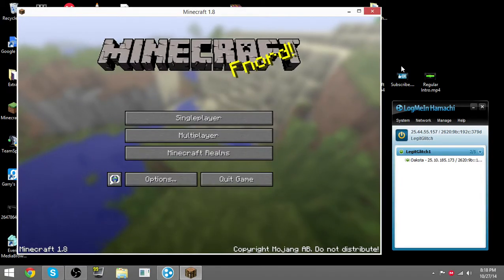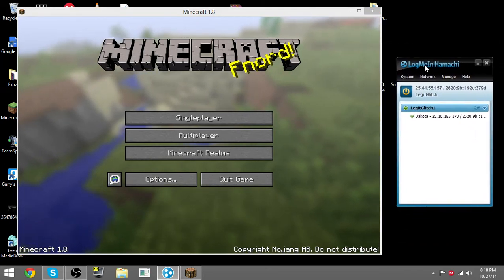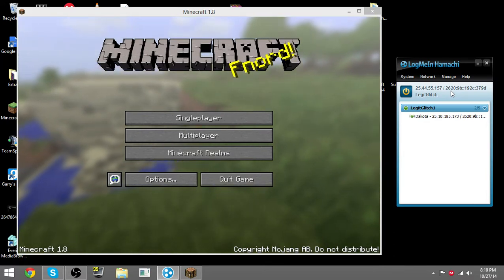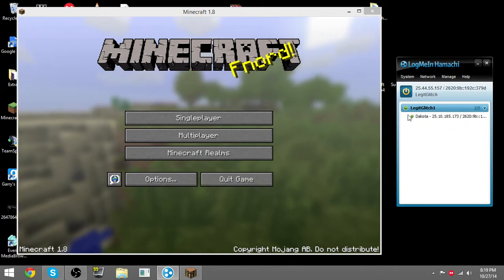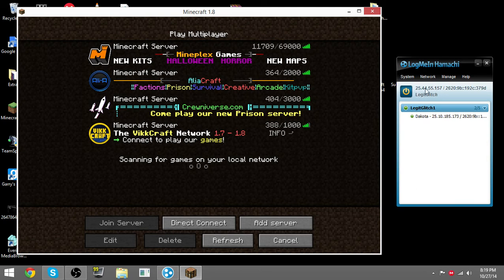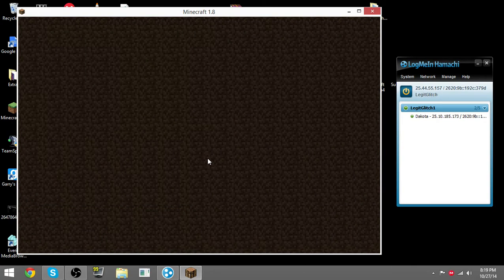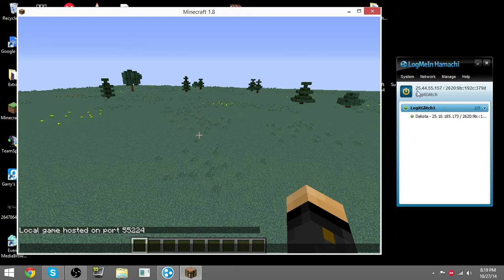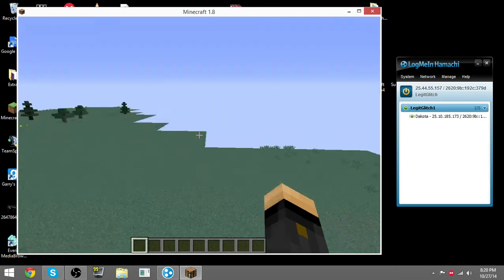Minecraft Server For 1.8+ EASIEST WAY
EASIEST WAY